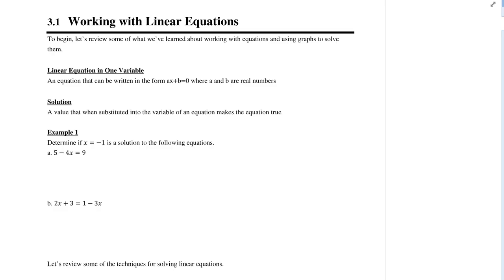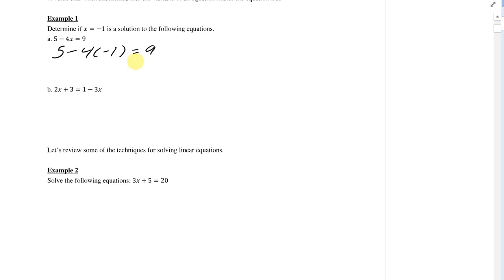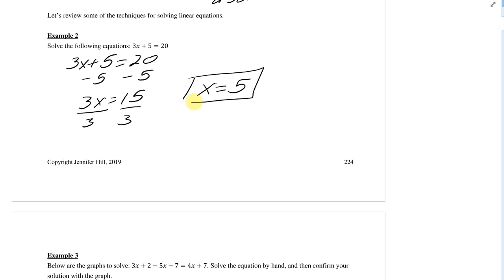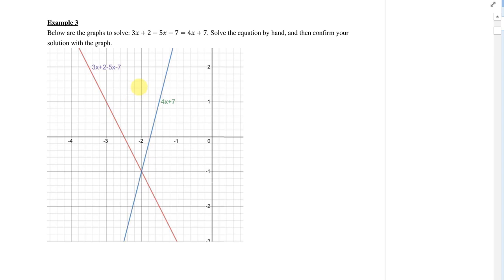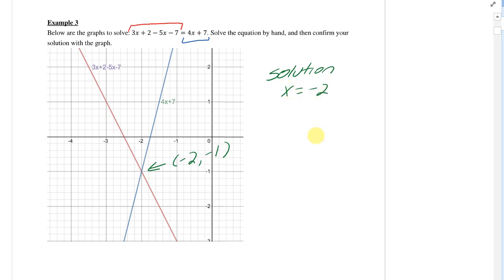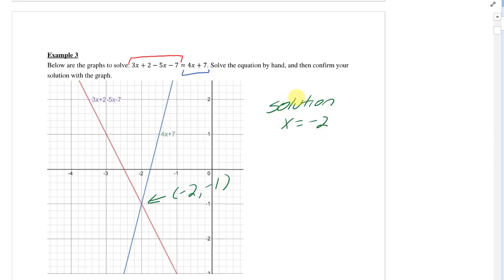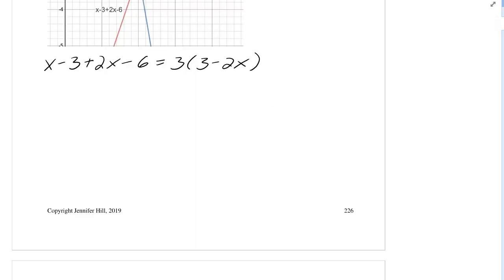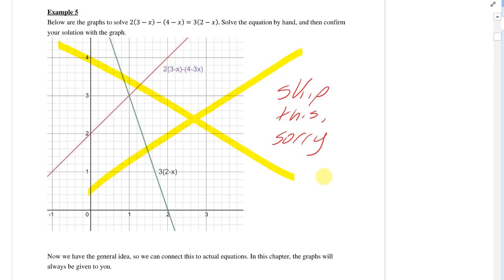M0465 3.1 part 1